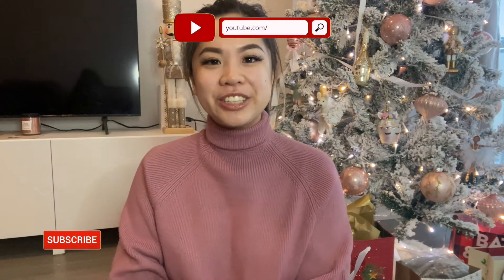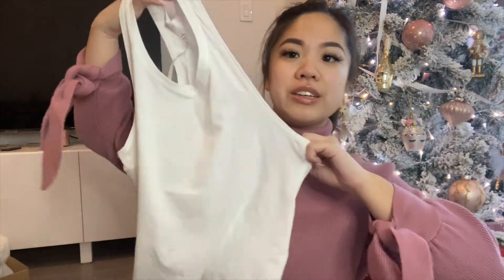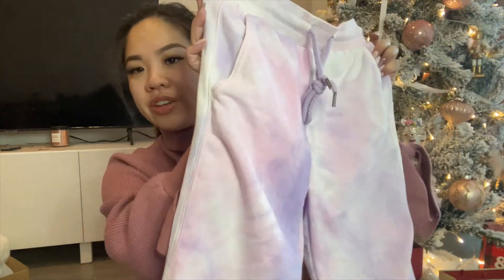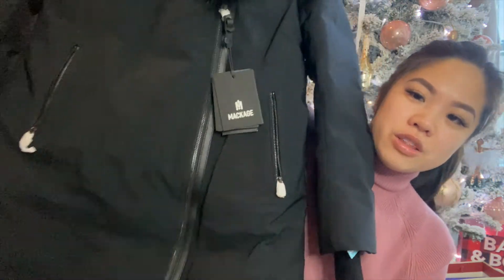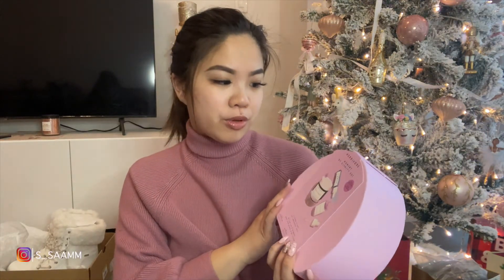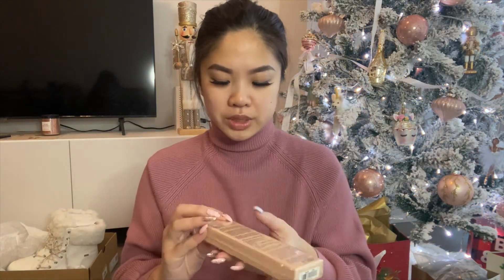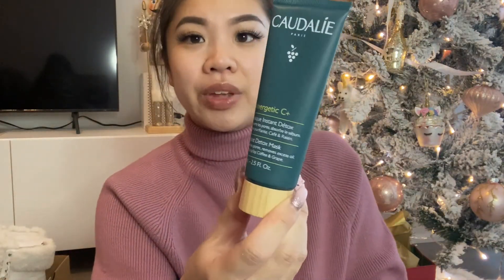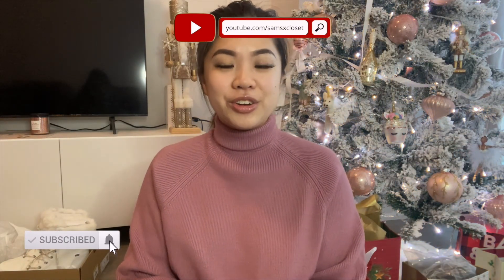What I got for Christmas & Sephora haul | Mackage, UGGS, Lululemon, Sephora...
↓OPEN ME PLEASE↓

HAPPY NEW YEAR everyone! Wishing you a healthy and happy 2022 and years to come. In this video I share a couple of things I got as gifts and a super late Sephora Black Friday and Boxing Day haul!

Measurements:
Bust: 36C
Waist: 27-28"
Height: 5'-3"

00:00 Intro
00:37 What I got for Christmas
10:34 Sephora Haul
→ Caudalie Instant Detox Mask
→ Tarte Pro Lash Adhesive
→ Amour Lashes (Ooops they are actually $26)
→ Sephora Scalp Massager
→ Stila Eyeliner
→ Sephora Brush
→ Sephora Charcoal Mask
→ Jack Black Lip Balm
16:43 Outro